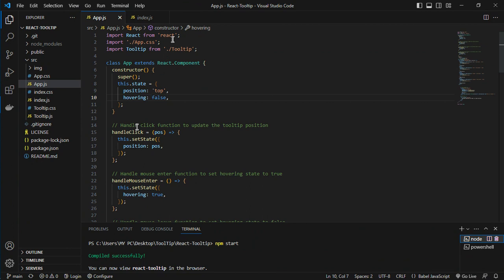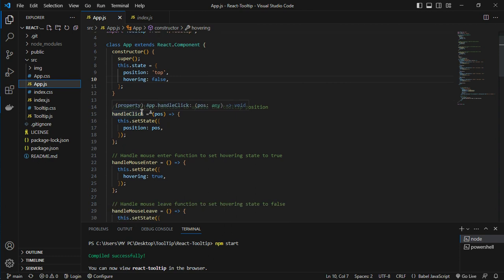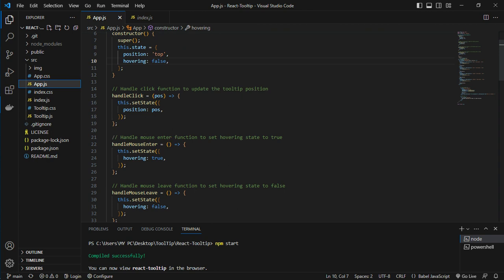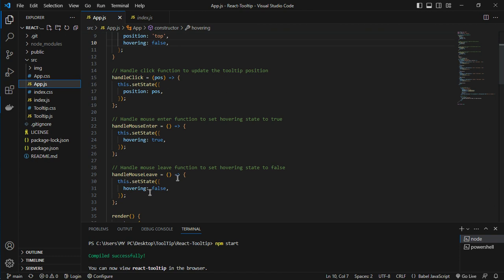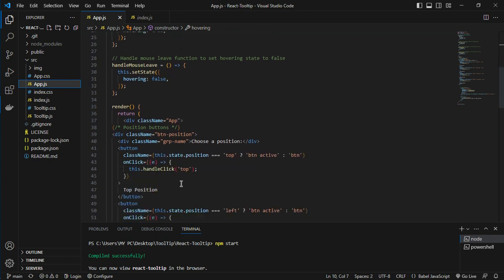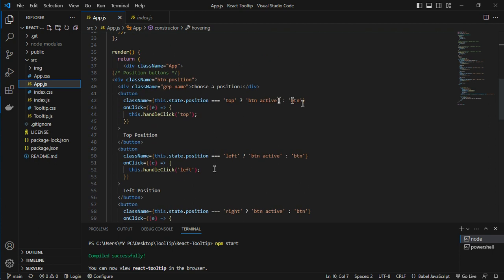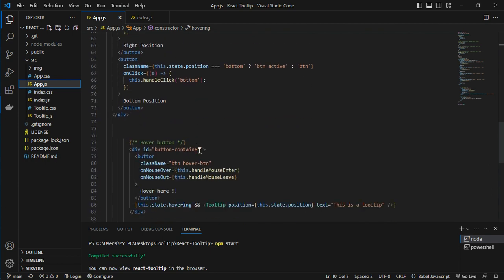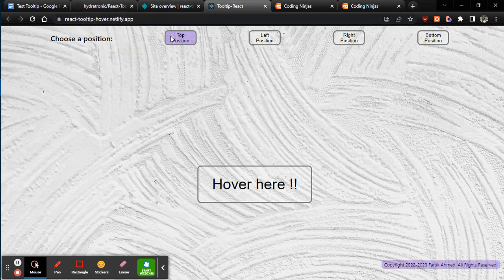Introducing React Tooltip - Enhance User Experience with Interactive Tooltips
In this video, we are excited to introduce our project, React Tooltip, which aims to enhance user experience by implementing interactive tooltips in web applications.

Tooltips play a crucial role in providing contextual information and guiding users through various elements on a website. With React Tooltip, we have developed a dynamic and user-friendly solution that allows tooltips to appear when hovering over specific buttons or elements.

Our project is built using React.js, a popular JavaScript library for building user interfaces. We have implemented features such as position selection, where users can choose the tooltip's position (top, left, right, or bottom) based on their preferences or design requirements.

Throughout the video, we will walk you through the code structure and explain the core functionality of our project. You will gain insights into how we handle user interactions, manage state, and dynamically render the tooltips.

By the end of this video, you will have a clear understanding of how React Tooltip can be integrated into your own projects to provide an intuitive and informative user experience. Join us on this journey as we dive into the code and showcase the impact of tooltips on user engagement and interaction.

Don't miss out on this opportunity to level up your web development skills and improve the overall user experience of your applications with React Tooltip. Hit the play button and let's get started!